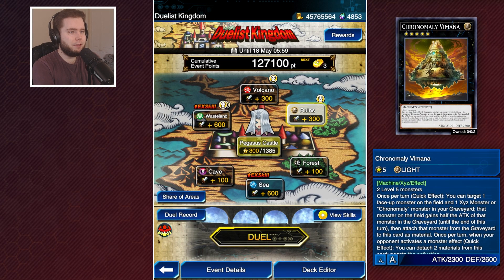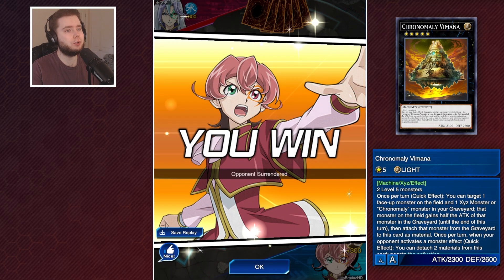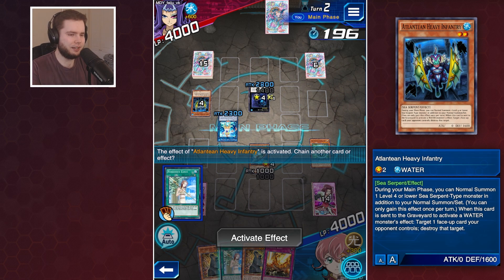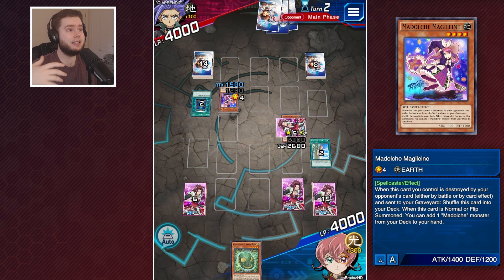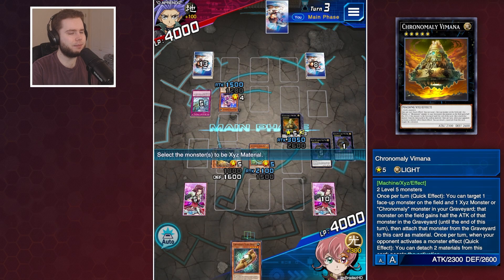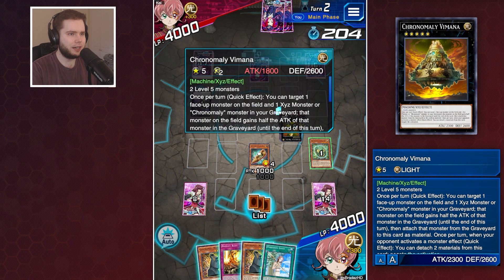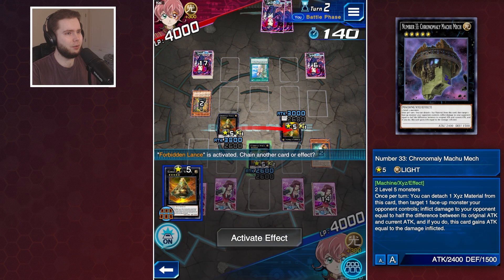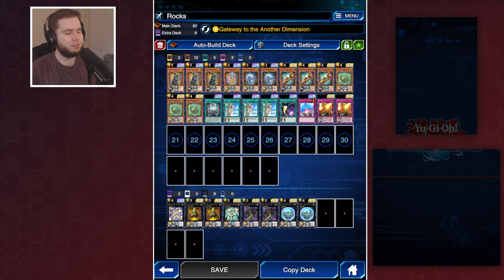The NEW CHRONOMALY DECK! ft. VIMANA! NEGATE and BOOST! Trey Zexal Deck! | Yu-Gi-Oh! Duel Links